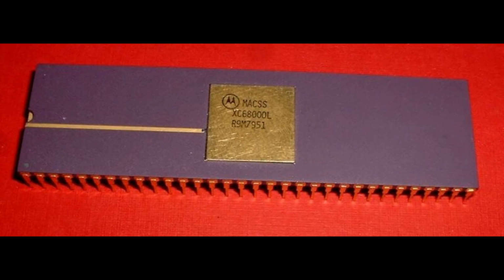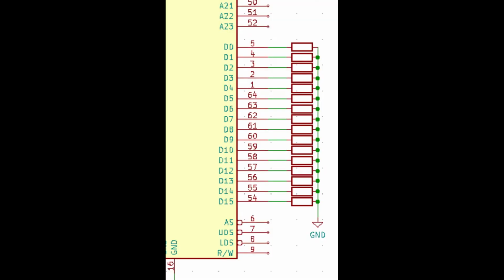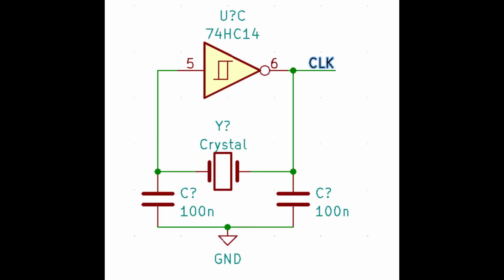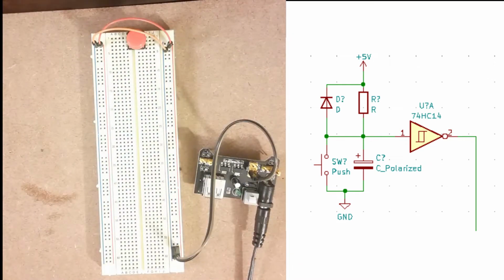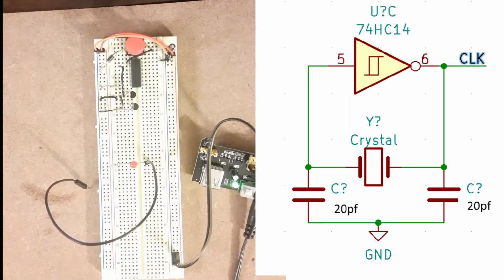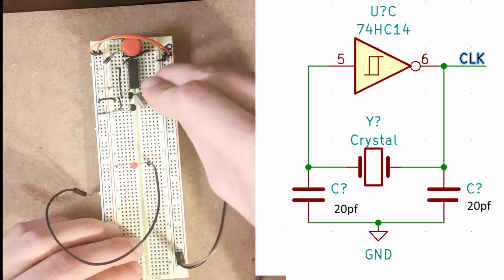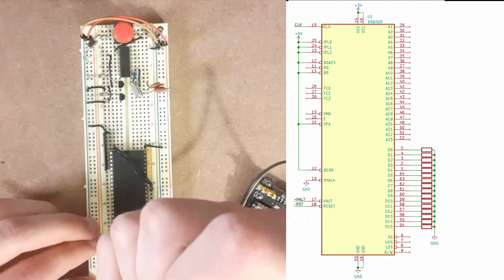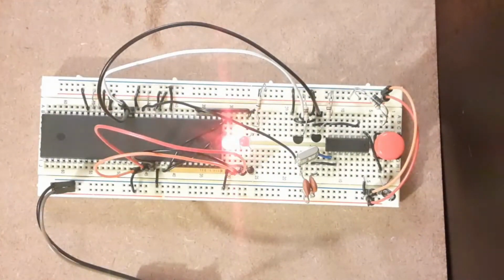Motorola 68000 computer build part 1: freerunning the CPU